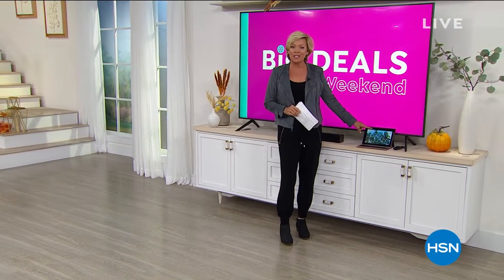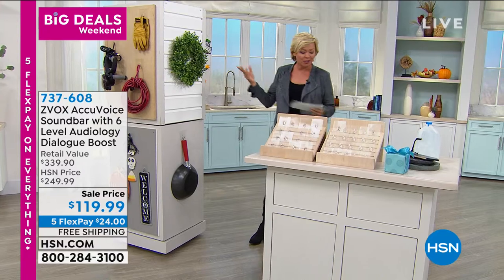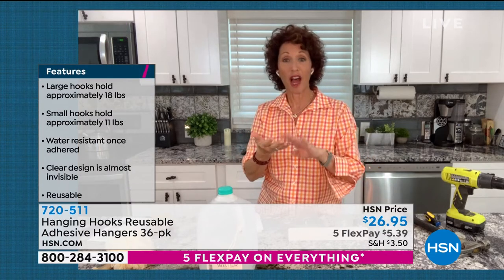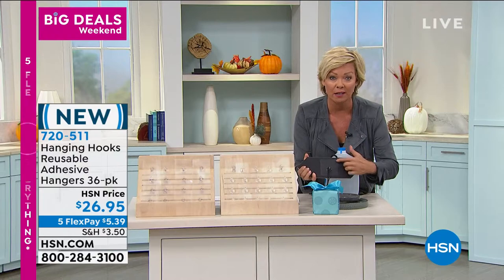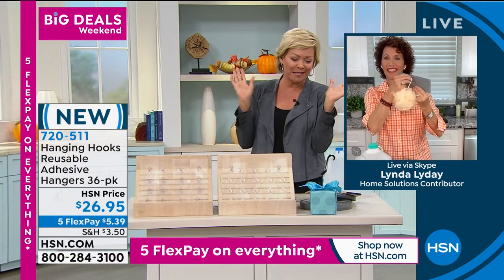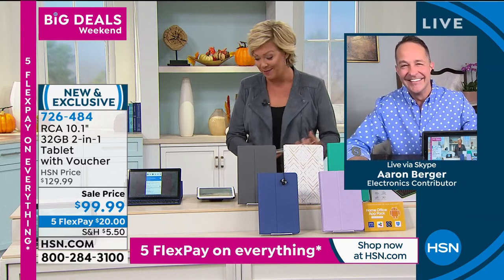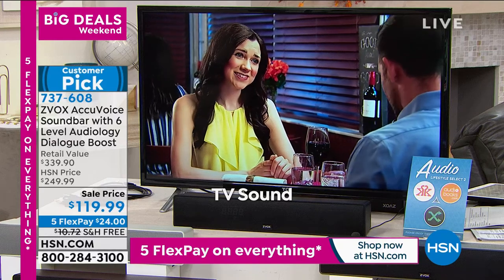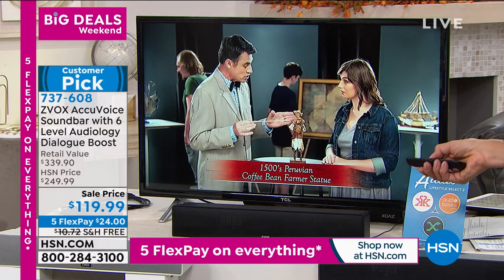HSN | Big Deals Weekend 10.11.2020 - 10 AM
Find big deals you dont want to miss to get your holiday shopping done.